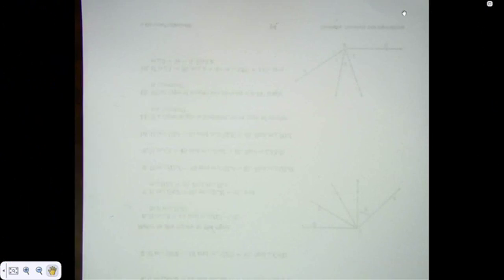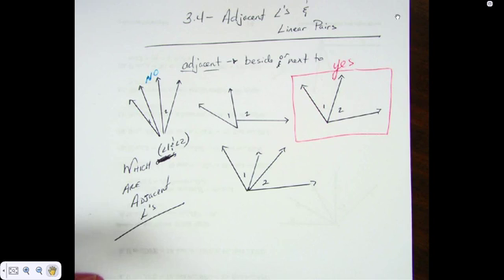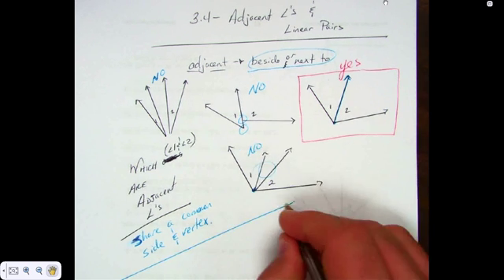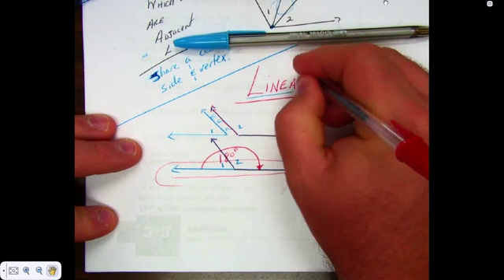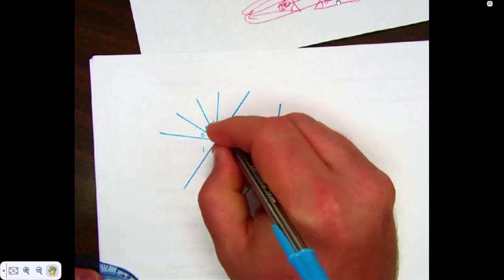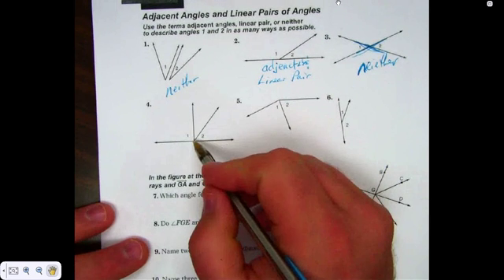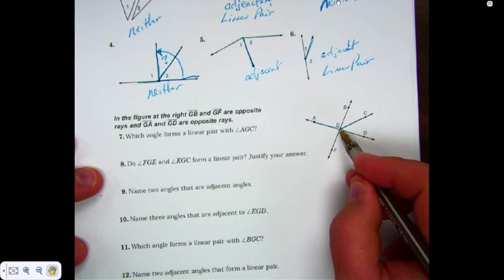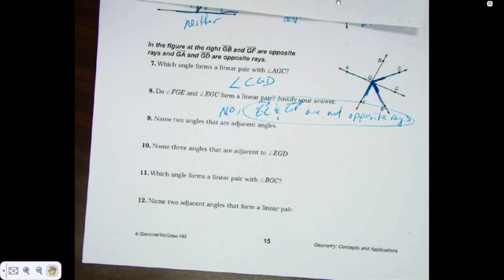9 30 14 IG 3 4